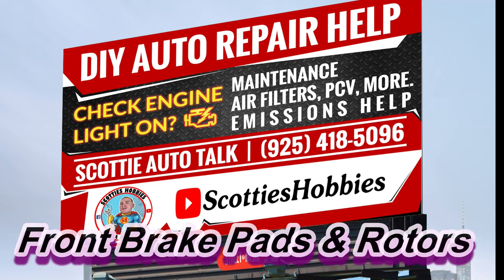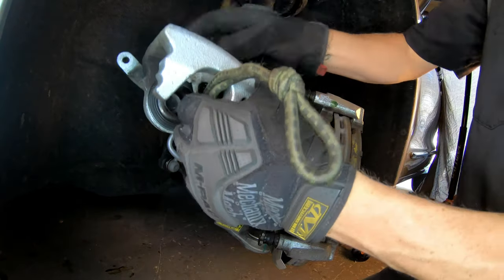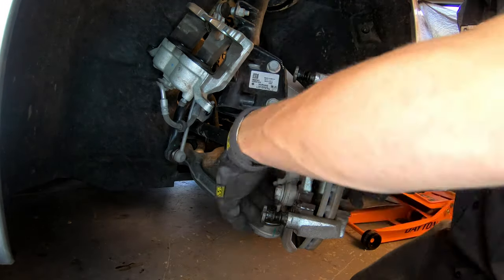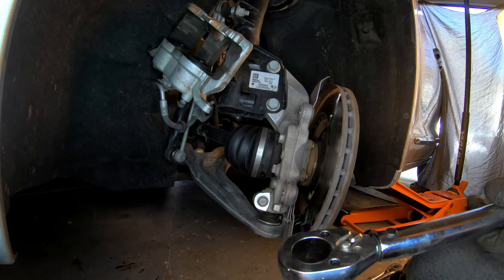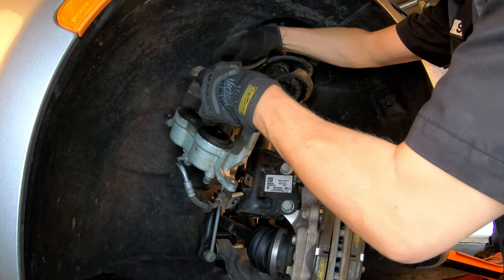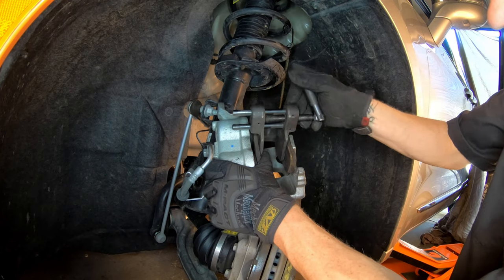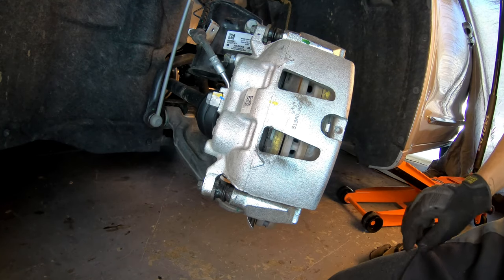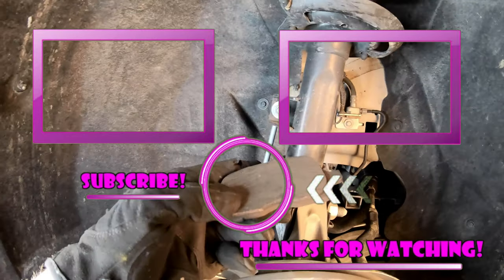⫷ Chrysler Pacifica Brake pads and Rotors, Tools Used. DIY brakes. ⫸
I'll show you how to replace the front brake pads and rotors on a 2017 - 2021 Chrysler Pacifica. Over time, the brake pads and rotors can wear down, causing decreased stopping power and potentially dangerous driving conditions. By replacing these components, you can restore your vehicle's braking performance and ensure your safety on the road.

To replace the front brake pads and rotors on your 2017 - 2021 Chrysler Pacifica, you'll need a few basic tools, including a socket wrench, and a brake piston compressor tool. We'll walk you through each step of the process, from removing the old brake pads and rotors to installing the new ones.

Our expert technician will provide helpful tips and tricks along the way to make the process as easy as possible. We'll also cover important safety precautions, such as how to properly lift and secure your vehicle.

Whether you're a seasoned DIY mechanic or a beginner, this video is perfect for anyone looking to save money and time by performing basic maintenance on their 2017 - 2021  Chrysler Pacifica.

So, if you're ready to learn how to replace the front brake pads and rotors on your 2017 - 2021  Chrysler Pacifica, be sure to watch this informative and easy-to-follow video tutorial.

Similar Vehicle list:
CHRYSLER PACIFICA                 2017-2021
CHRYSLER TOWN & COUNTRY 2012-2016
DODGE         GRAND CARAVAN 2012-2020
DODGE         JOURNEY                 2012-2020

Facebook.com/TheRealScottiesHobbies
tools:
Torque wrench
3/8" drive
1/2" drive
Mechanics Tool Sets
Affordable OBDII readers, Some Bluetooth

Brake Pad guage
Brake Grease
Brake Cleaner